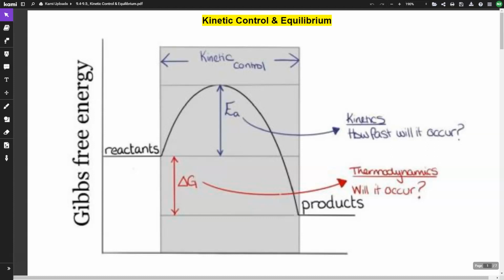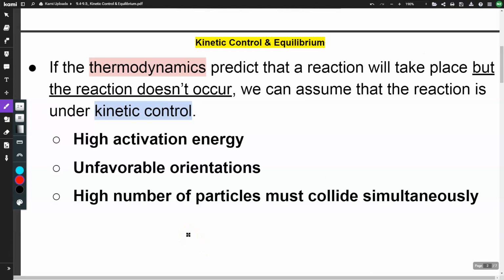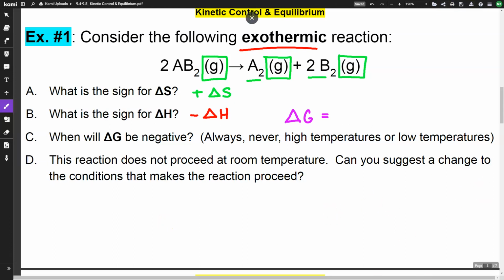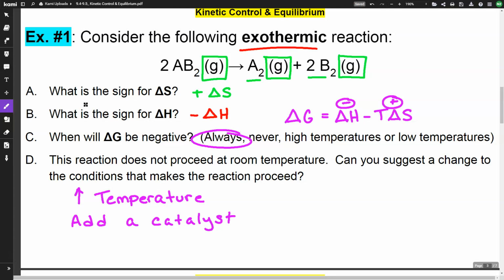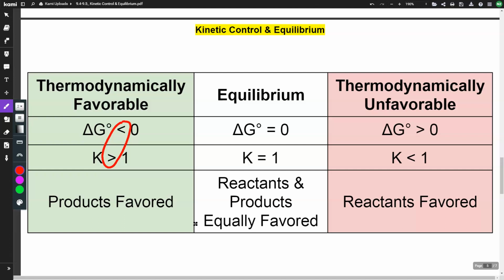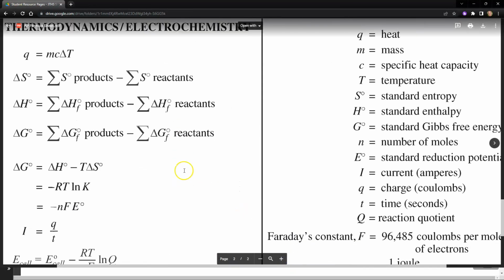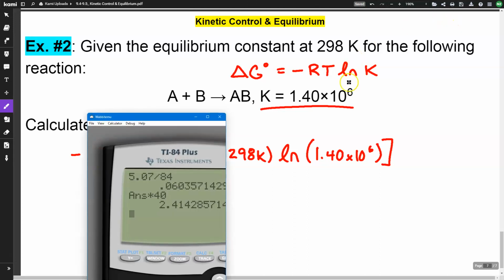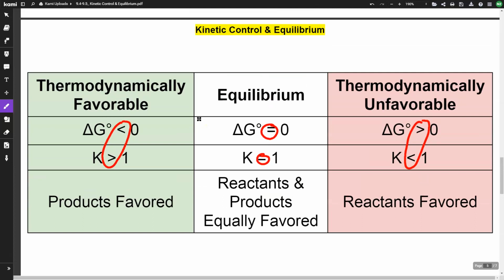Kinetic Control & Equilibrium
In this lesson I go through the differences between thermodynamic control and kinetic control before relating Gibbs Free Energy to the equilibrium constant.